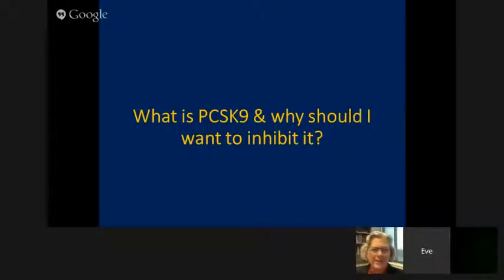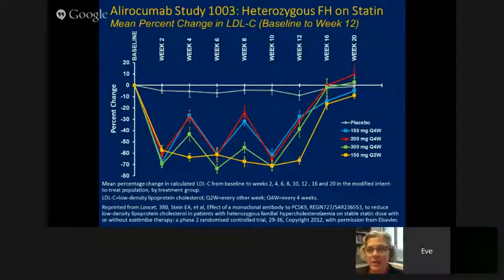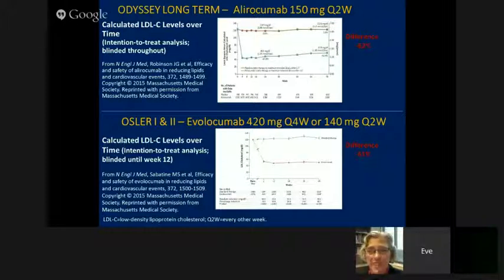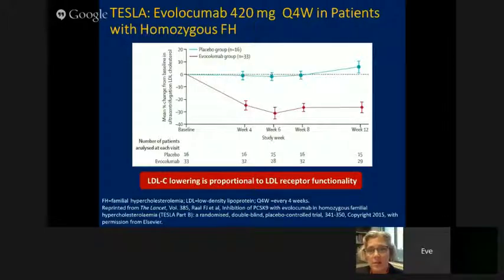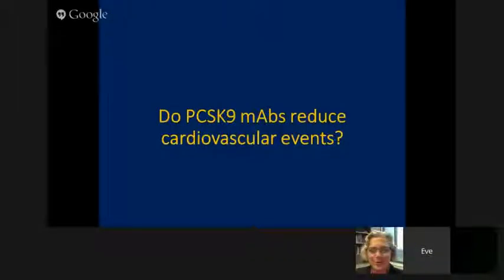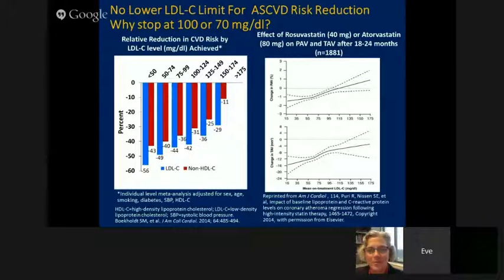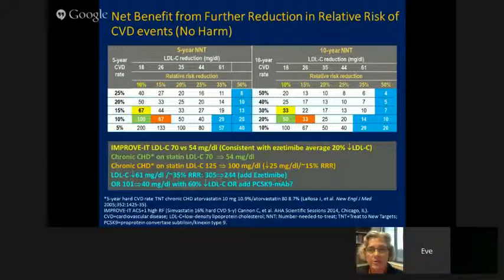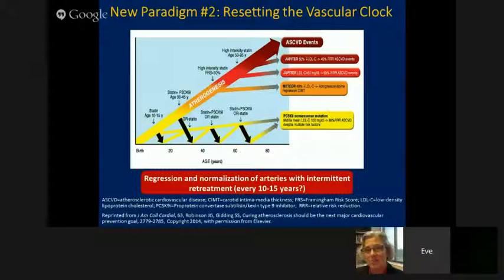OfficePerspectives PCSK9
New data on proprotein convertase subtilisin/kexin type-9 (PCSK9) inhibitors, which dramatically affect low density lipoprotein (LDL) cholesterol as well as other blood lipids, are creating a paradigm shift in how one manages LDL-lowering in difficult-to-treat patients (eg, patients with familial hypercholesterolemia, patients with statin intolerance). In this video webcast, Jennifer G. Robinson, MD, MPH, poses and answers critical questions about PCSK9 inhibitors, including mechanisms of action, efficacy and safety profiles, and the therapeutic potential for patients with unmet cardiopreventive needs.